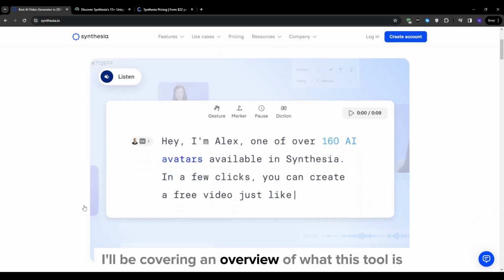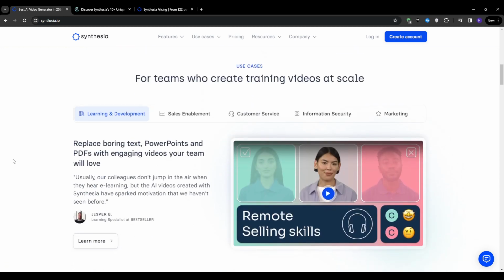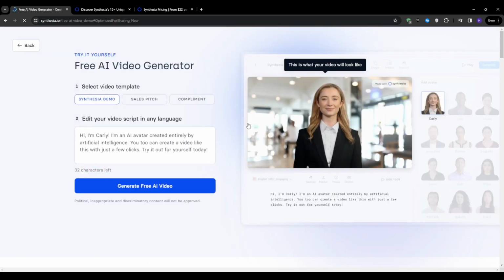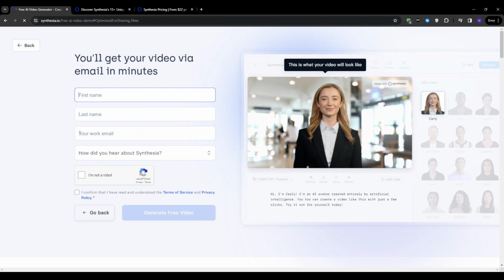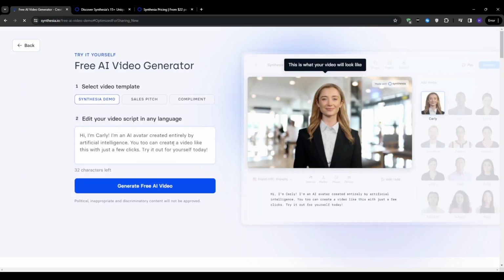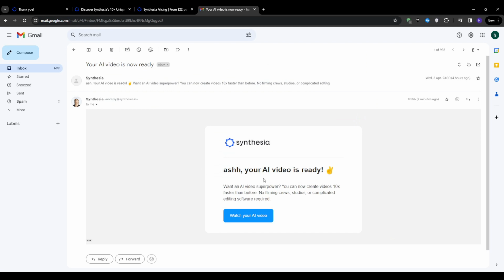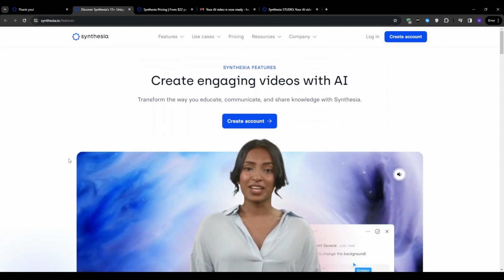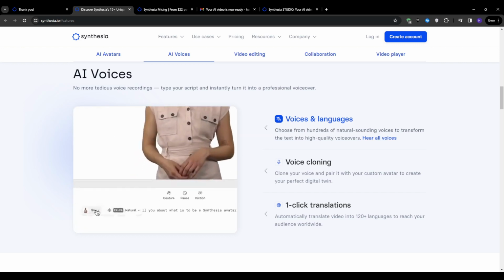Synthesia AI Tutorial 2025 | How To Use Synthesia For Beginners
Welcome to our Synthesia AI Tutorial 2025! 🎬 In this beginner-friendly guide, we'll walk you through everything you need to know to start using Synthesia AI with ease. Learn how to create stunning AI-generated videos from text inputs, allowing you to bring your ideas to life like never before. With step-by-step instructions and practical tips, you'll discover how to navigate the Synthesia platform and unleash your creativity. Whether you're a content creator, marketer, or simply curious about AI technology, this tutorial is perfect for you. Join us as we explore the exciting world of Synthesia AI and unlock its full potential. Get ready to revolutionize your video creation process—watch now and dive into the future of content creation!

⏱️ Timestamps
Overview 00:00
What is Synthesia 00:20
Getting Started with Synthesia 01:05
Applications and Use Cases 03:33